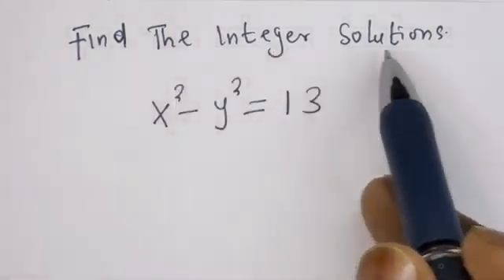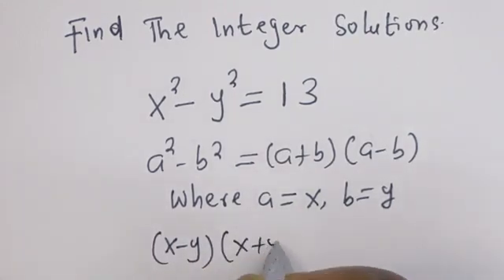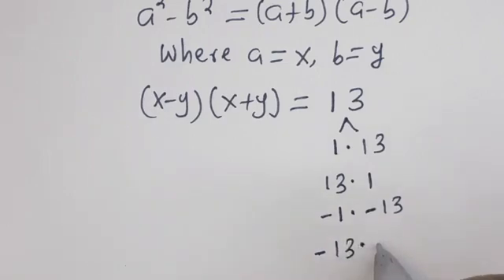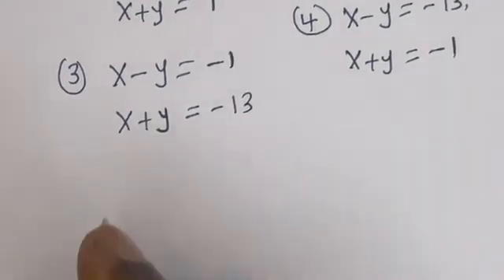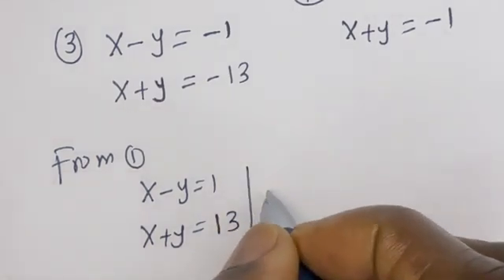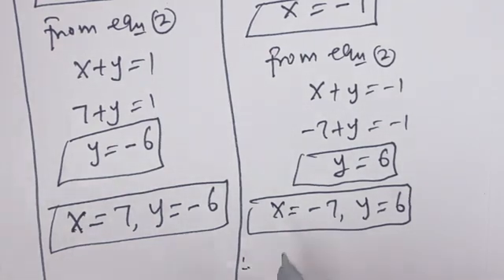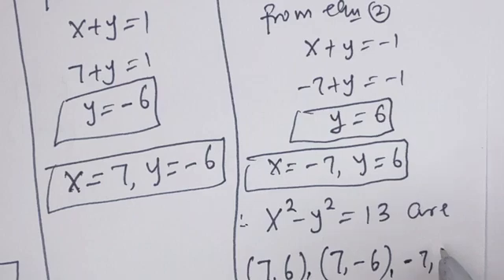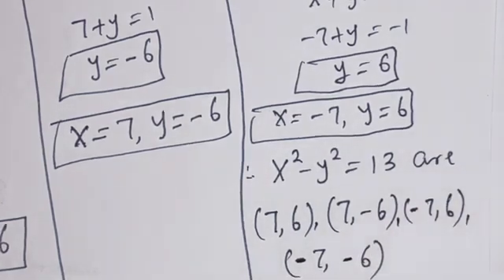Japanese | Can You Solve This ? | a Nice Olympiad Algebra Problem